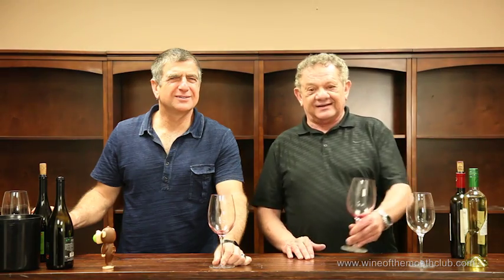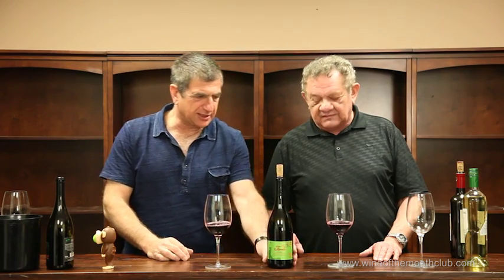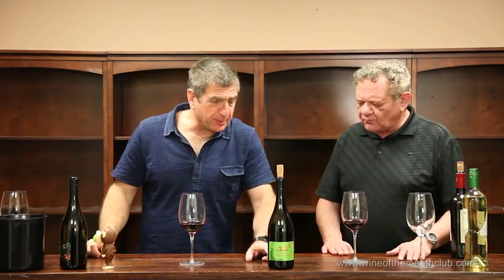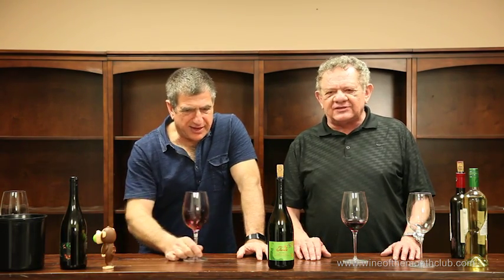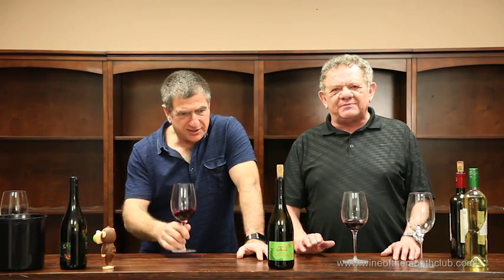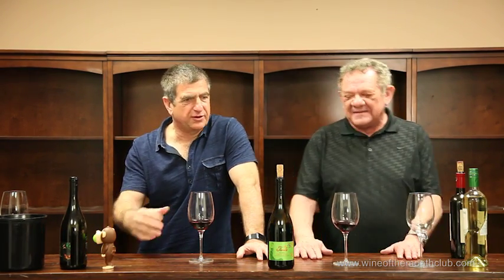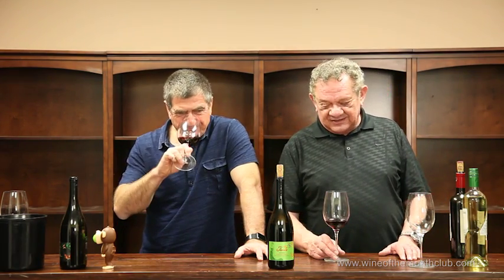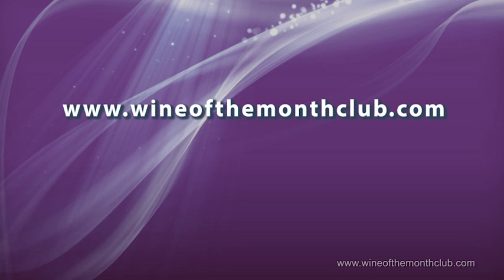Nero D’Avola, 2014. Favola // April 2016 Vintners Series with Wine of the Month Club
April 2016 Wine of the Month Club Monthly Selections:
Limited Series:
L0416R1IF Grenache, 2012. Domaine Galevan
L0416R2DC, Zinfandel, 2013. Thornton
L0416W3IF Sauvignon Blanc, 2014, CHT. Tertre De Launey
L0416W4DC Pinot Gris, 2009. Keller Estates
Classic Series:
C0416R1IS Garnacha, 2014. Buscado
C0416W1II Chardonnay, 2013. Mezzacorona
C0416R2DC Merlot, 2011. American Pie
C0416W2DC White Blend, 2013. Rotta
Vintners Series:
V0416RIF Merlot/Malbec, 2014. Chateau Soubiran
V0416W1II Grillo, 2015. Favola
V0416R2II Nero D'Avola, 2014. Favola
C0416W2IG Reisling, 2014. Rheinstone
Get social with us to get exclusive coupons, giveaways, and of course, the wine experience of a lifetime.

Be part of the original WINE OF THE MONTH CLUB™.

My name is Paul Kalemkiarian, and I am the second-generation owner of the organization that brought wine to America's door. Each month, I will send you two great wines right to your kitchen. I personally taste over 400 wines a month to make the club selections. And I get them from all over: Germany, Italy, Argentina, California, Washington…you name it. I like to tell my members it's like going into a wine shop where the owner says, "This is really good for the price" or "Stay away from that one." Well, this club is like that!

Here is my guarantee:
You never pay for a wine you do not like.